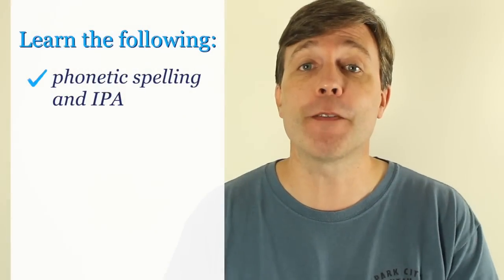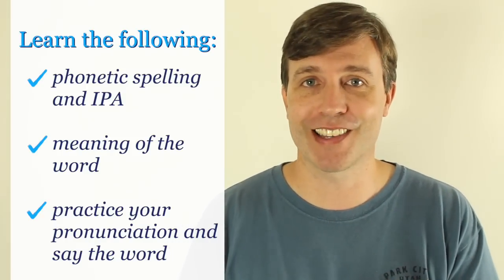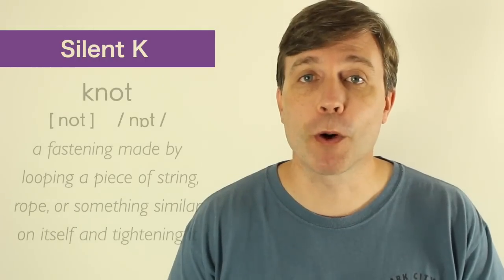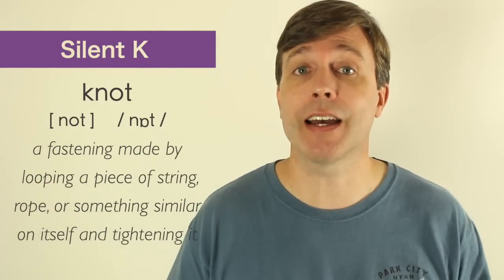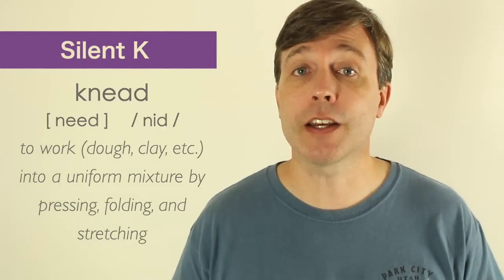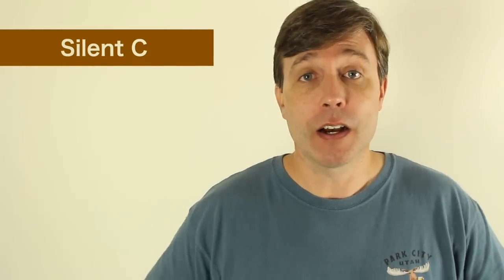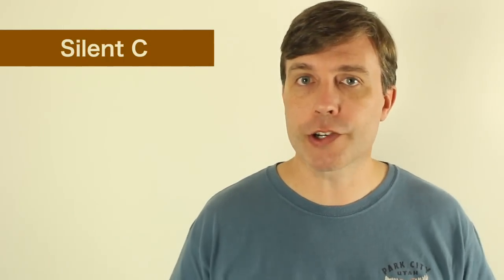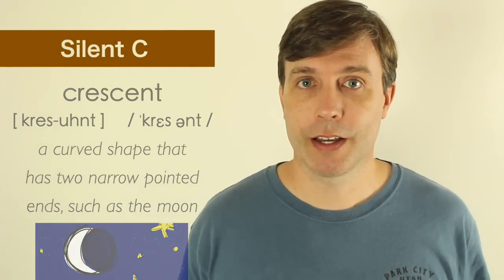Fine-Tune Your Pronunciation - 25 Advanced Words with Silent Letters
Many words in English contain silent letters. And in this lesson, I want to teach you the pronunciation of 25 advanced words that all of silent letters. These silent letters may be found at the beginning, middle, or end of these words. So I will:

1) Say that word. (You can repeat to practice your pronunciation.)
2) Show you both the IPA and phonetic spelling so that you can see the pronunciation.
3) Give you the meaning of the words in case you would like to build your vocabulary.

In case you'd like to review, here are the words from the lesson.

Silent W at beginning
1) wrangle     [ rang-guhl ]     / ˈræŋ gəl /
2) wrench     [ rench ]     / rɛntʃ /
3) wretched     [ rech-id ]     / ˈrɛtʃ ɪd /

Silent K at beginning
4) knuckle     [ nuhk-uhl ]     / ˈnʌk əl /
5) knead     [ need ]     / nid /
6) knot     [ not ]     / nɒt /

Silent P at beginning
7) pneumonia     [ noo-mohn-yuh ]     / nʊˈmoʊn yə /
8) pseudonym     [ sood-uhn-im ]     / ˈsudə n ɪm /

Silent C in the middle
9) crescent     [ kres-uhnt ]     / ˈkrɛs ənt /
10) fluorescent     [ floo-res-uhnt ]     / flʊˈrɛs ənt /
11) obscene     [ uhb-seen ]     / əbˈsin /
12) resuscitate     [ ri-suhs-i-teyt ]     / rɪˈsʌs ɪˌteɪt /

Silent T in the middle
13) mortgage     [ mawr-gij ]     / ˈmɔr gɪdʒ /
14) nestle     [ nes-uhl ]     / ˈnɛs əl /
15) hasten     [ hey-suhn ]     / ˈheɪ sən /
16) moisten     [ moi-suhn ]     / ˈmɔɪ sən /

Silent B at the end
17) catacomb     [ kat-uh-kohm ]     / ˈkæt əˌkoʊm /
18) rumb     [ kruhm ]     / krʌm /
19) limb     [ lim ]     / lɪm /
20) womb     [ woom ]     / wum /

Silent T at the end
21) debut [ dey-byoo ]     / deɪˈbyu /
22) gourmet    [ goor-mey ]     / gʊərˈmeɪ /
23) rapport     [ ra-pawr ]     / ræˈpɔr /
24) ricochet    [ rik-uh-shey ]     / ˌrɪk əˈʃeɪ /

Silent Z in the middle
25) rendezvous     [ rahn-duh-voo ]     / ˈrɑn dəˌvu, -deɪ /

Lesson Chapters
0:00 Why this lesson will help
1:05 Silent W at the beginning of words
1:56 Silent K at the beginning of words
2:44 Silent P at the beginning of words
3:17 Silent C in the middle of words
4:35 Silent T in the middle of words
5:38 Silent B at the end of words
6:43 Silent T at the end of words
7:39 Silent Z in the middle of a word